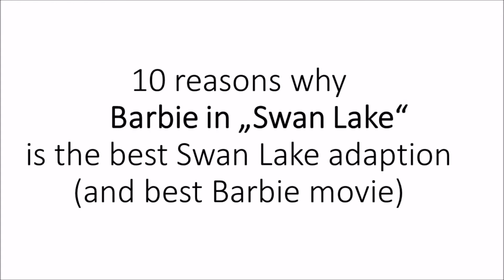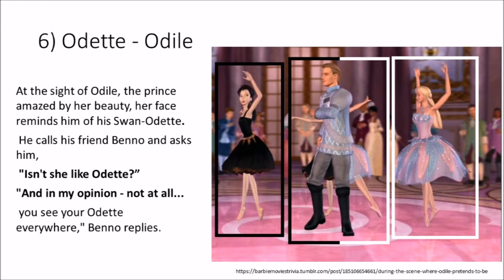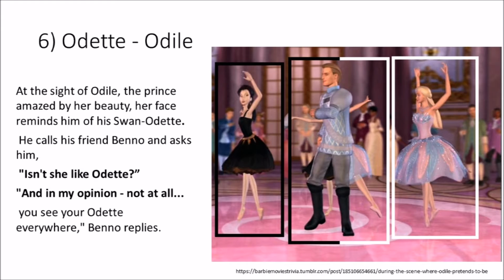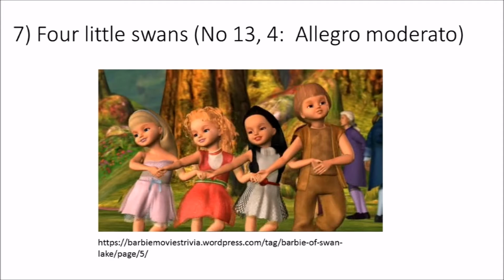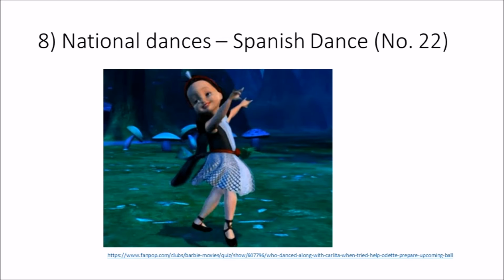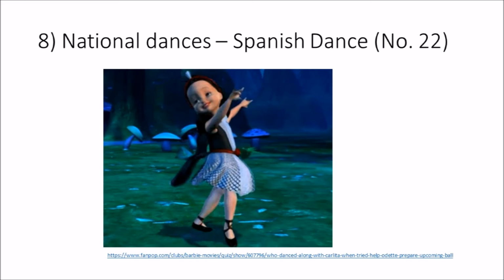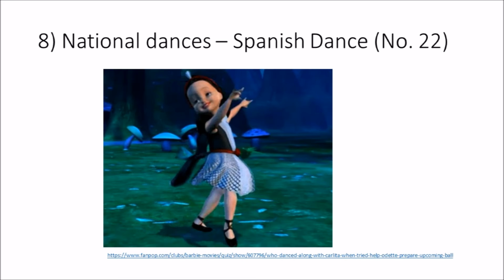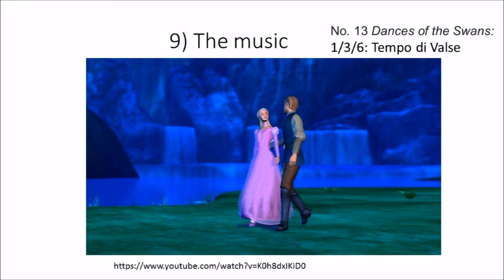10 reasons why Barbie of Swan Lake is the best (and best adaption): Part 2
In comparison to the ballet and the Swan princess franchise, Barbie of Swan Lake.
I know that not everyone has seen the ballet, and actually it is not necessary. Because Barbie of Swan Lake keeps the original story of the most beloved and famous ballet of all time.
If you are interested in a compilation of the movie soundtrack taken from the ballet, take a look here:
I'm happy about comments, but please do not be harsh. It is my first audio based video here on YouTube - I'm making more, more about Swan Lake, and on Sleeping Beauty, ballet easter egss in the Barbie movies, and my own series, SIX Fairies.
The thumbnail was made with:
Game by: elequinoa